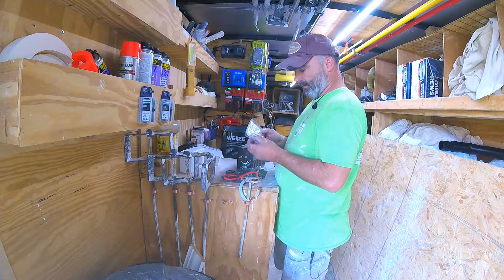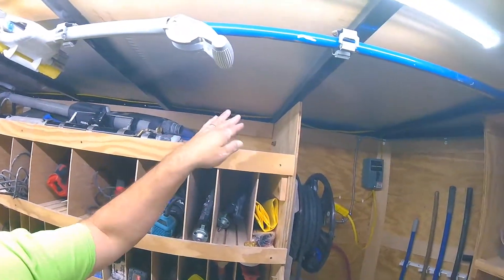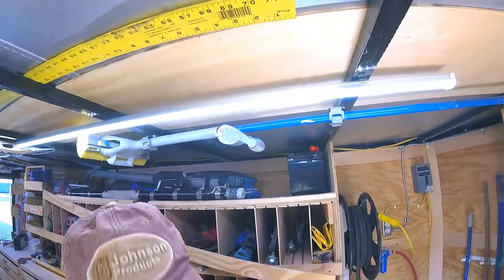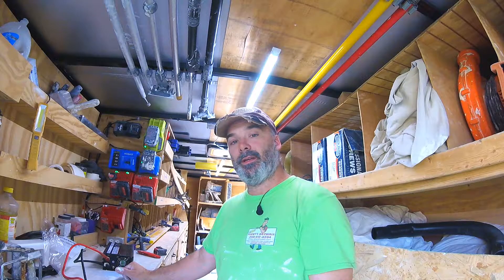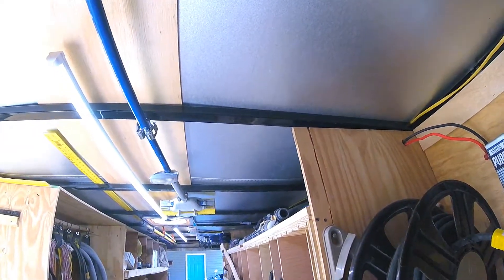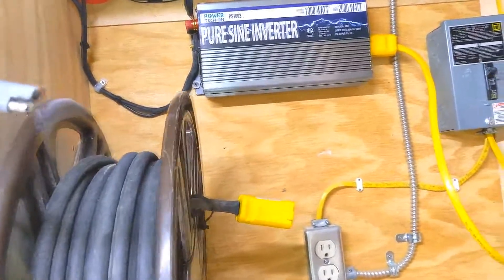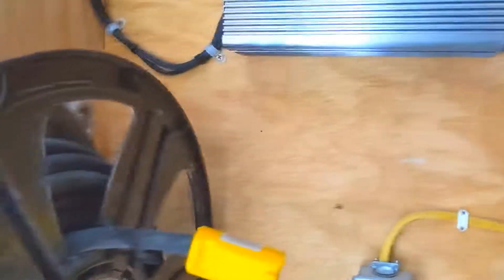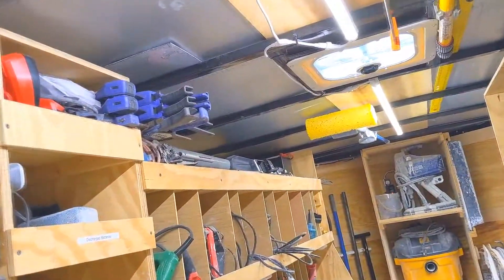Adding solar power to my Ron Paulk inspired work trailer.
In this video I begin to install the first components I'll need for solar power in my Ron Paulk inspired work trailer. Below is a list of parts that I used.